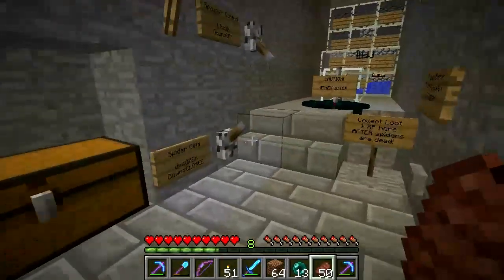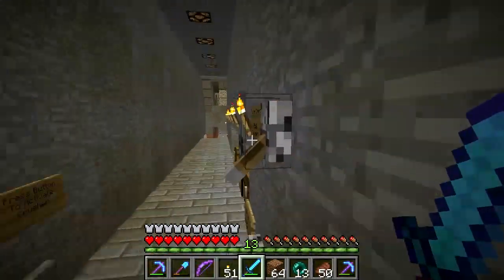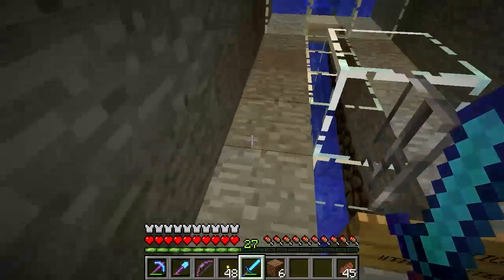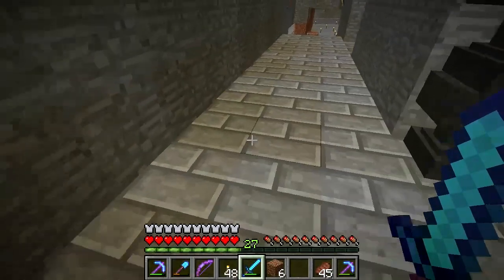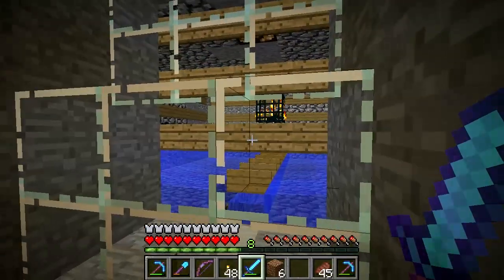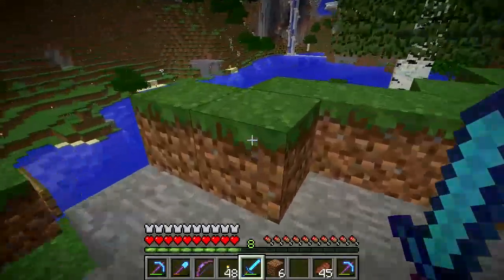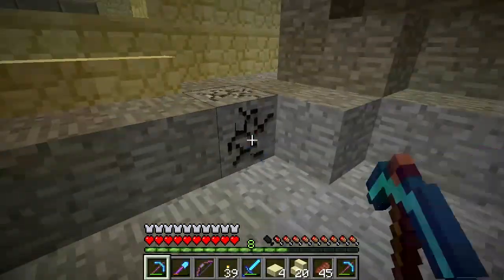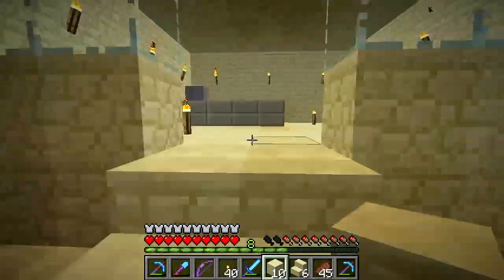MInecraft Hermitcraft III ep14 Spiders And Reception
The Christmas holiday is over and I'm getting back to the buisiness of doing stuff -- Recorded 1-13-15 @10:35pm

Minecraft | Cave Spider XP Farm (TUTORIAL)